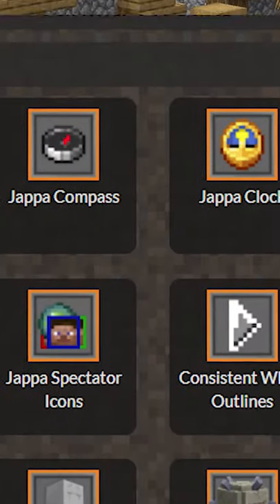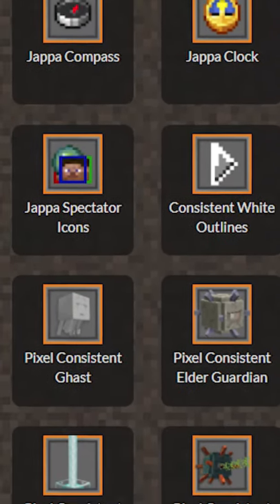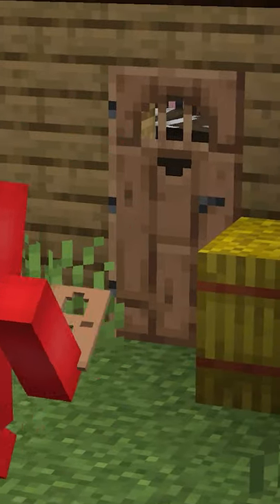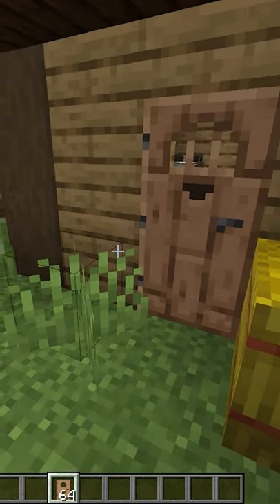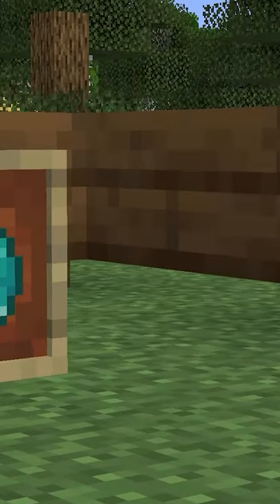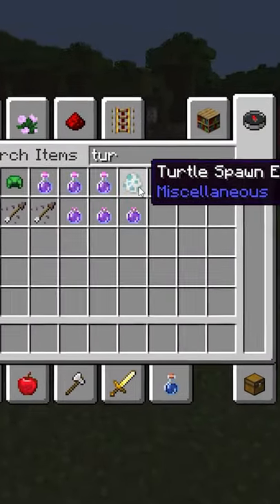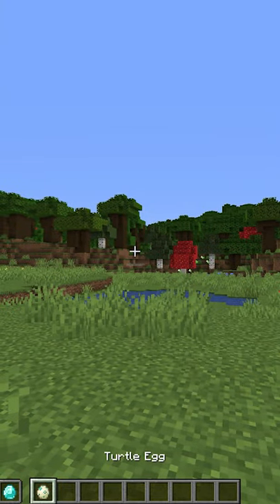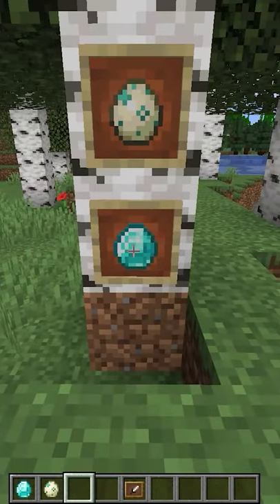This is Not a Diamond